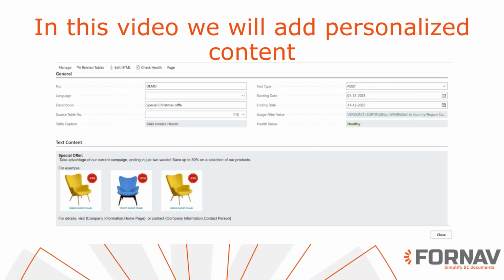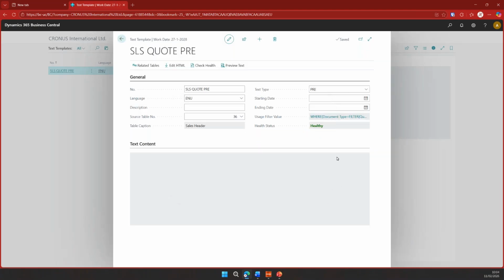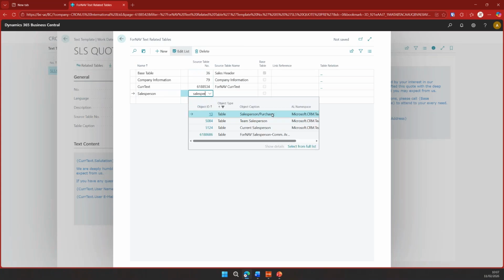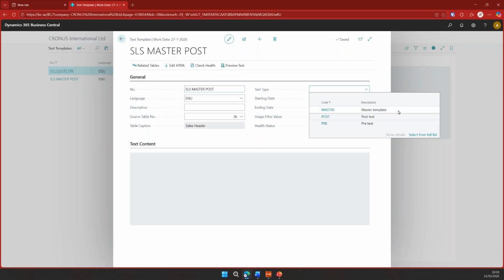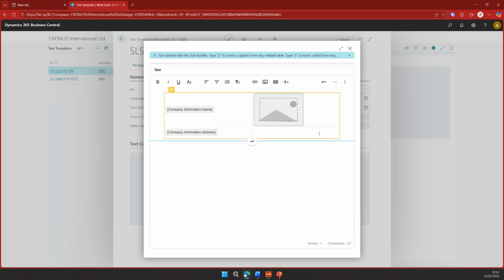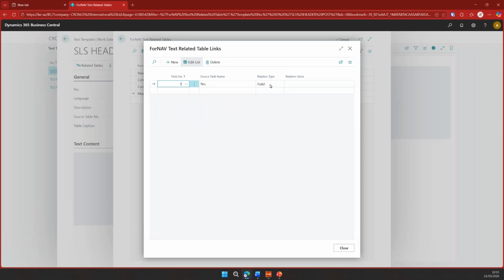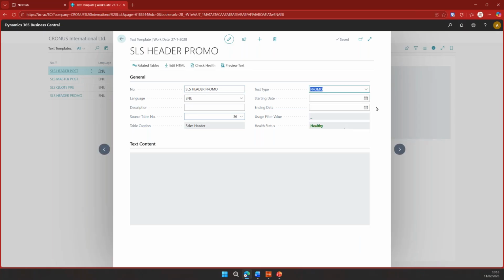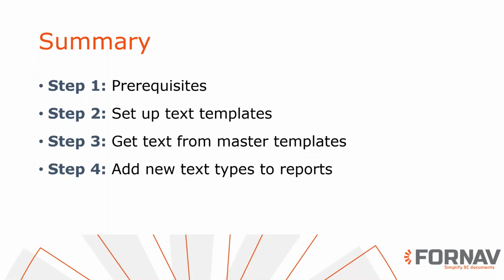Add personalized content to your Business Central reports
Enjoy a cup of coffee, and watch this short video to learn how to add personalized content to your Business Central reports